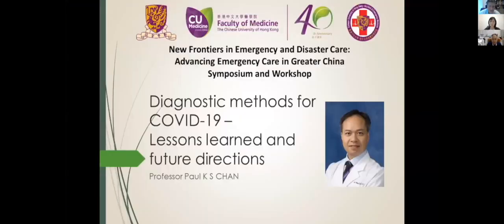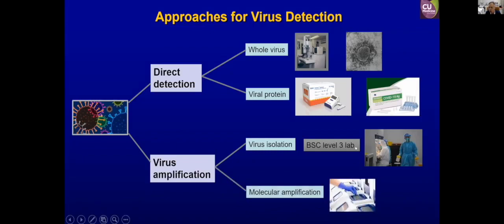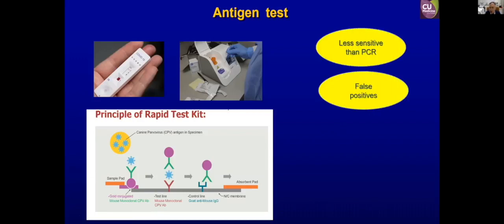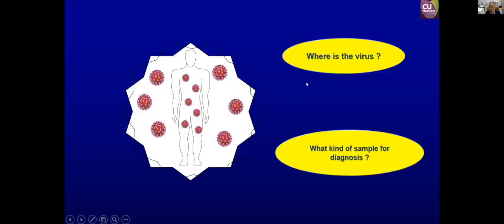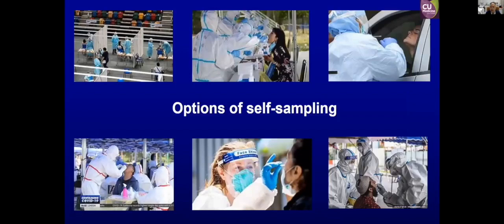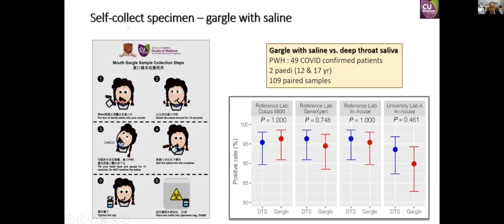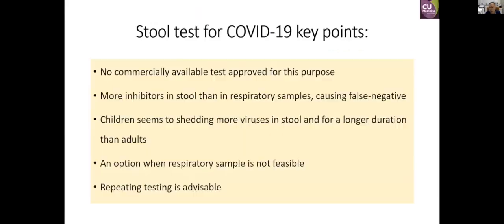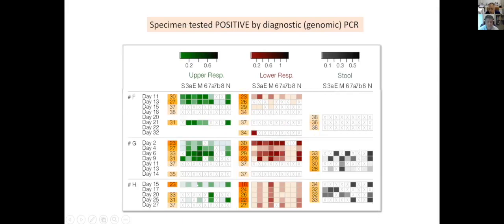Workshop Session 1 Prof Paul Chan